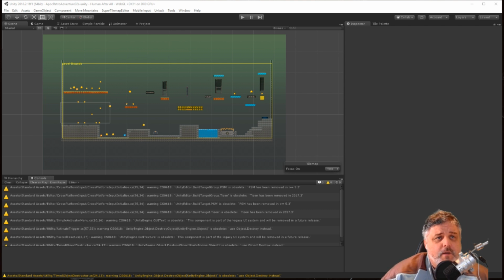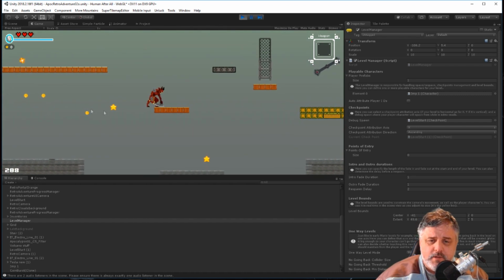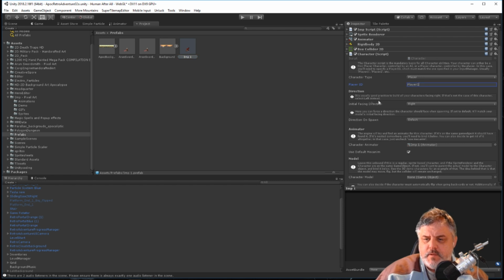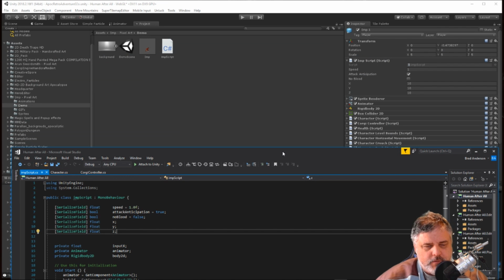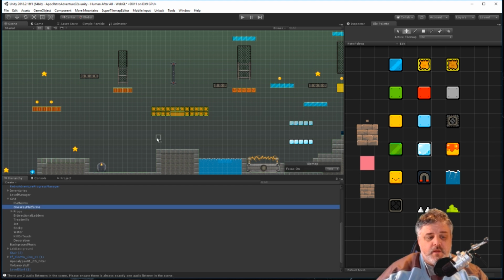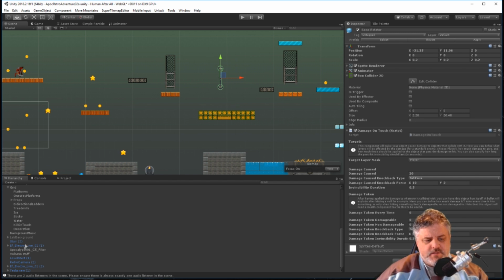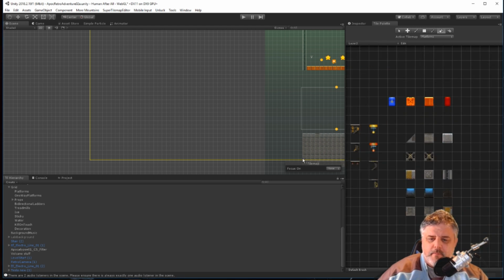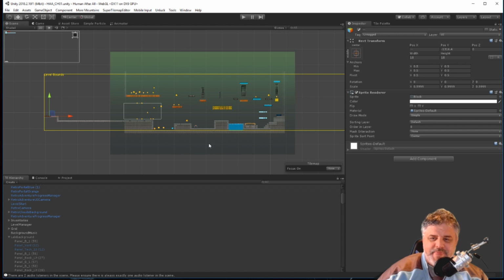2D Platformer | Stormz Tech Corner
Stormz Tech Corner | 2D Platformer with Unity & Corgi - The technical gaming podcast produced by The Dungeon Crawler Network! Join Stormzlord on a journey into the technical side of gaming.

This week, join Stormz as he explores how to use the Corgi Engine asset integrated with the Unity Game Engine to build a 2D action platformer. Looking into the process of how, along with 11 other assets, the Corgi Engine is being used with the Unity Game engine at Digital Piper Studios. Exploring the basic features of the Corgi Engine, Stormz breaks down how the Corgi Engine can be integrated with other assets, how simple code changes can have a dramatic effect on game play and how 2d tile sets work along with sorting layers to create levels.

Podcast Information:

• Listen to Tech Corner on YouTube
• Follow Tech Corner: Website
• Follow The Dungeon Crawler Network: Website, Twitter, Facebook, Google Plus, Twitch.tv, YouTube

If you wish to support From The Ashes and The Dungeon Crawler Network, consider clicking the donate link on the bottom of our website or by supporting us over at our Patreon Page, Patreon.com/DungeonCrawlerNetwork or by using our Ashes of Creation Referral Link below!